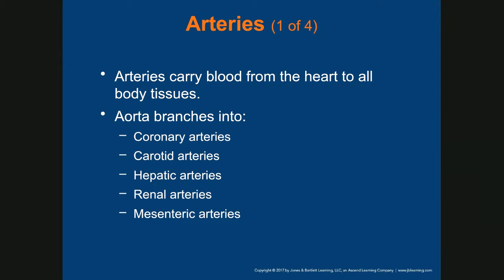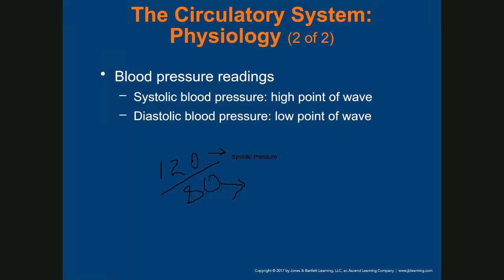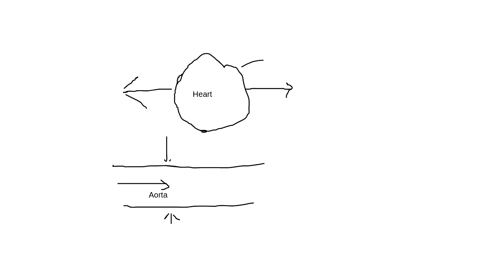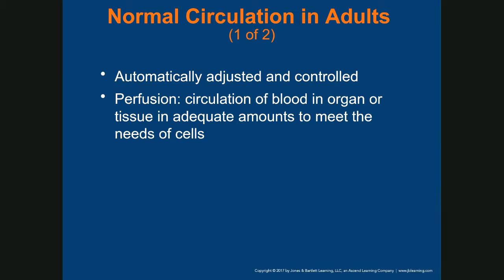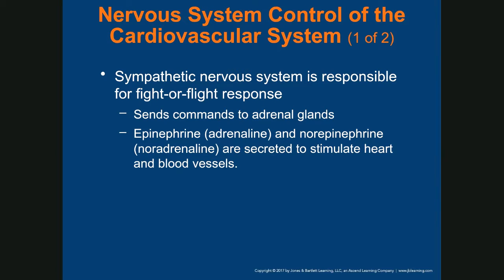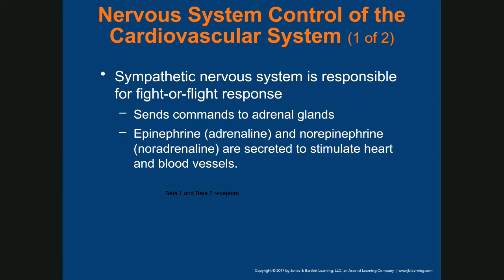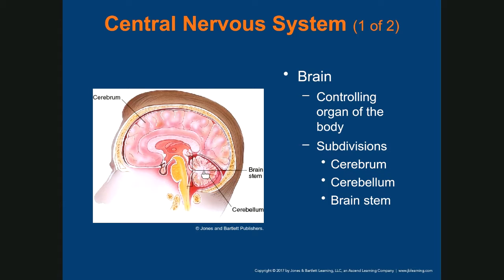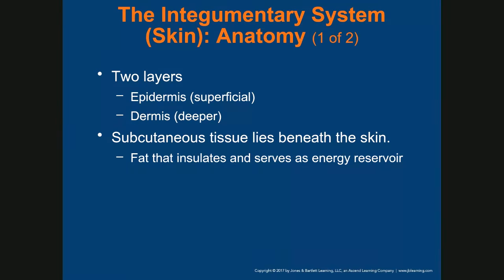EMT01 Introduction Part 4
EMS Lecture Module 1